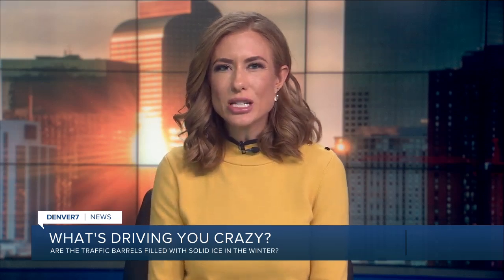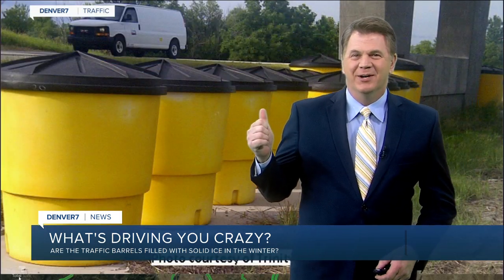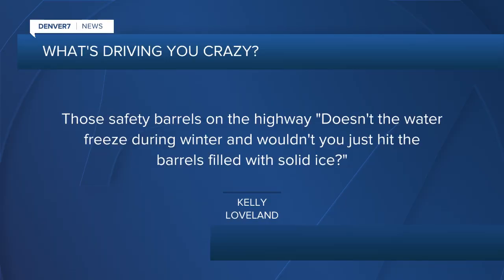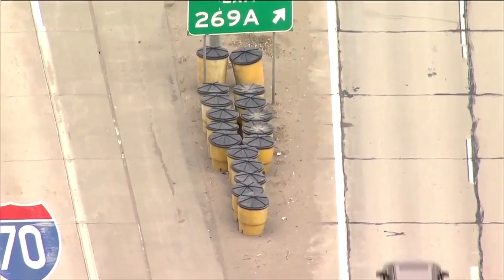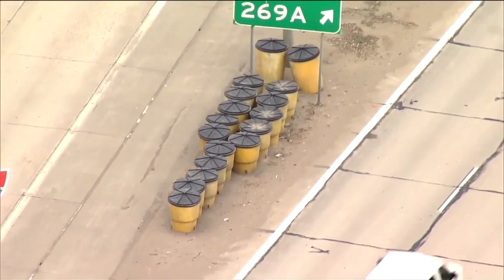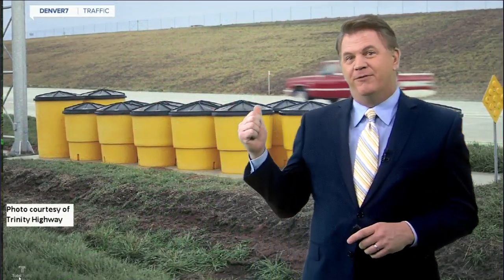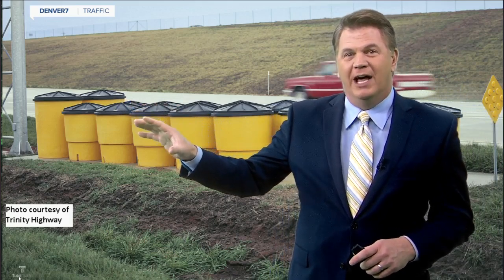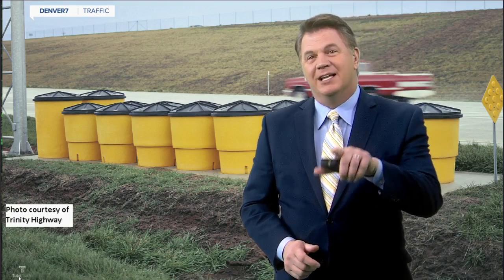What's Driving You Crazy: Are traffic barrels filled with solid ice in the winter?